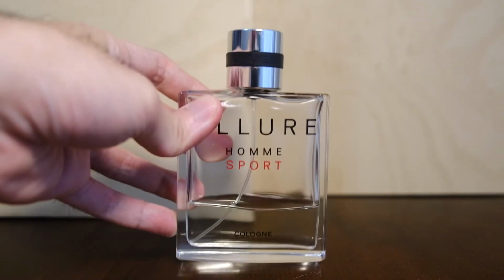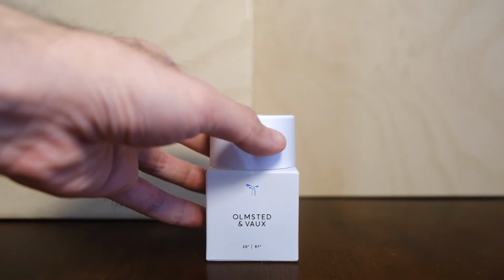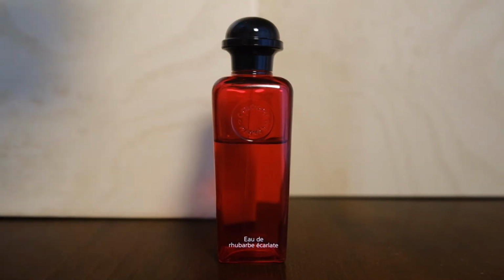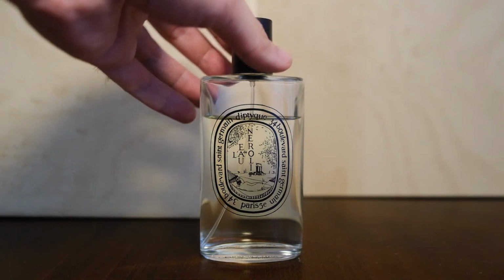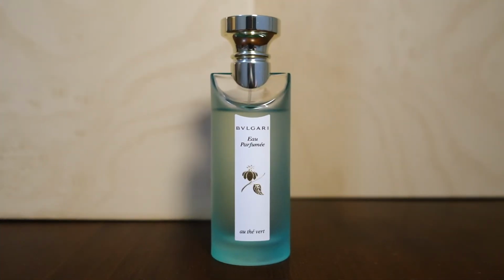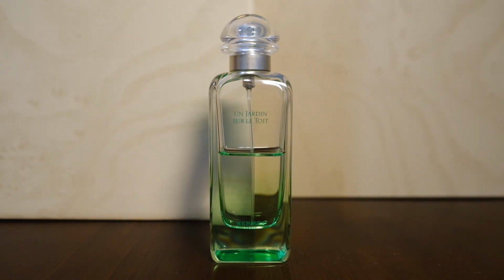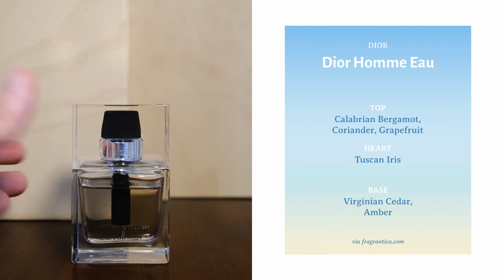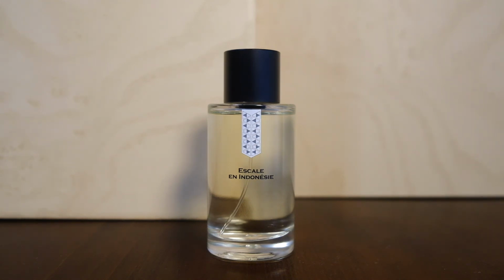10 Incredible Summer Scents to Enjoy in the Heat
5 niche and 5 designer summer fragrances to enjoy in the heat. This list has citrusy, fruity and aromatic combinations from brands like Hermes, Chanel, Dior, Imaginary Authors, Les Indemodables and more.

I hope you find something of interest.